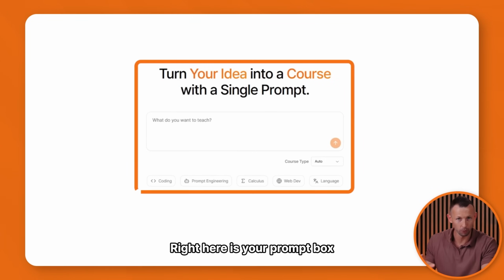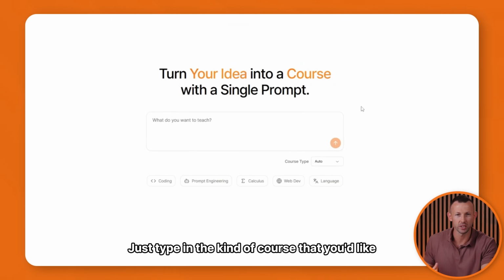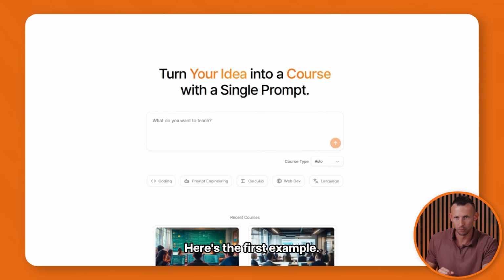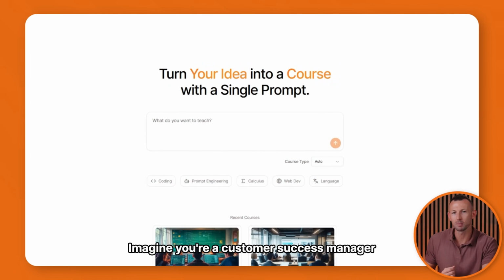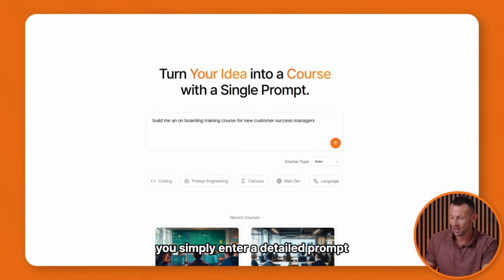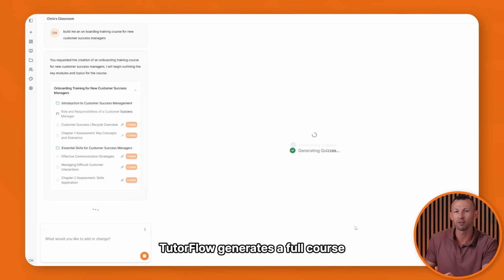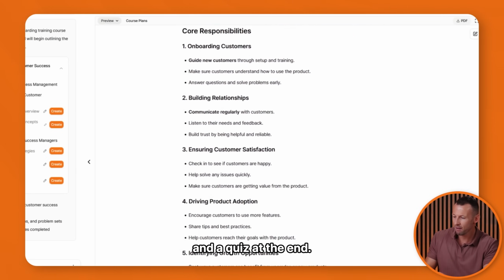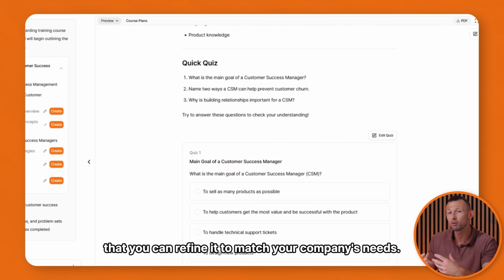TutorFlow: From One Prompt to a Full Lesson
Not all learning is equal. Reading fades, but practice lasts.
TutorFlow transforms a single prompt into an interactive, hands-on lesson that sticks.

With TutorFlow, you can:
- Turn prompts into complete lessons in seconds
- Engage learners with practice-based training
- Boost retention through real interactivity

Start creating smarter, faster, and more effective learning experiences today.